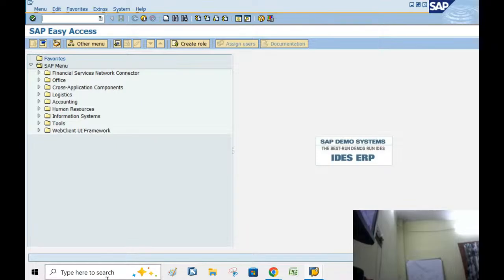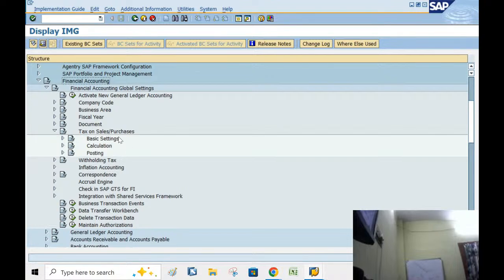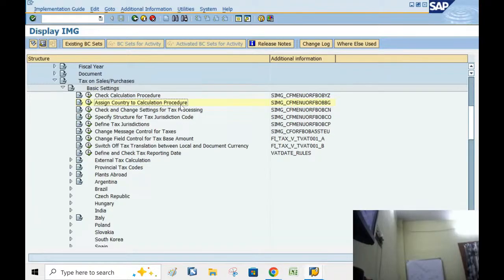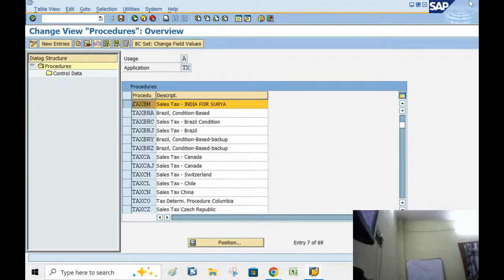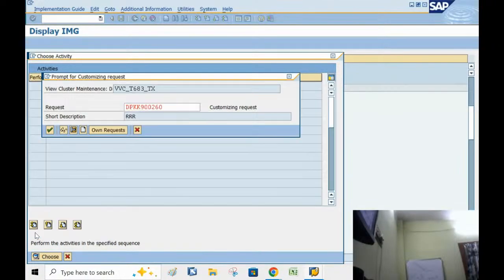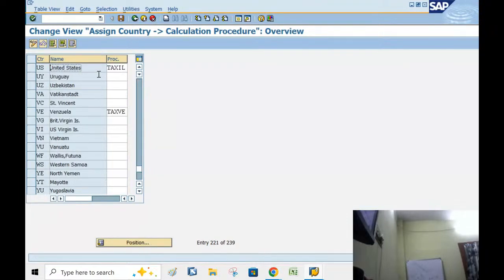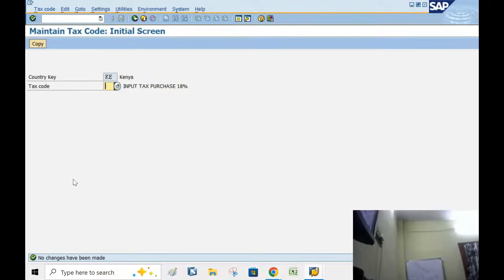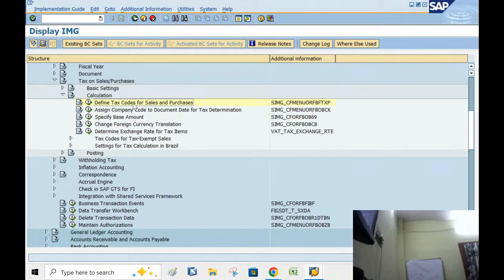99 . SAP LIVE CLASS 23 SEPT 2025 TOPIC SALES TAXES ON SALES AND PURCHASE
TOPIC  SALES TAXES ON SALES AND PURCHASE